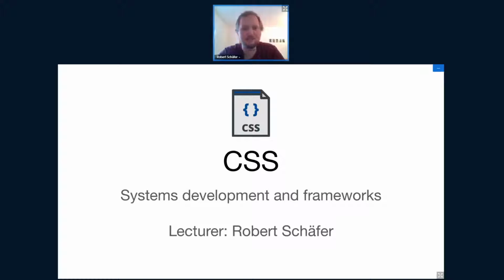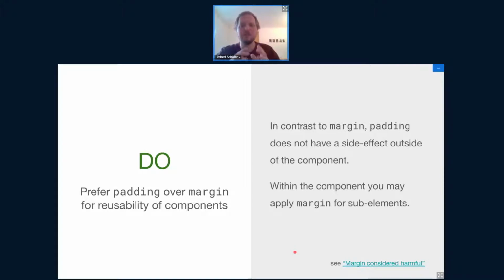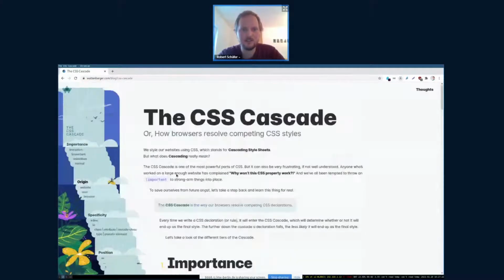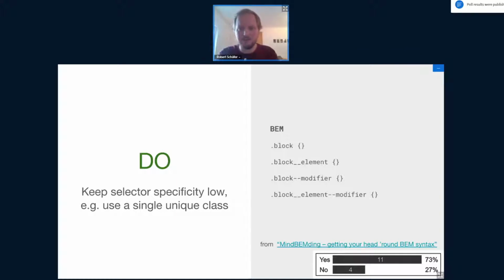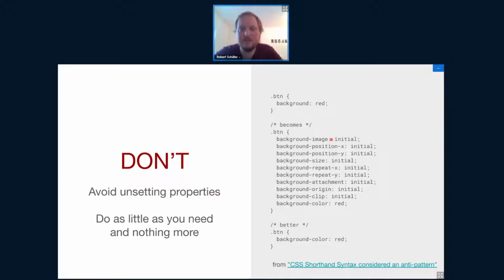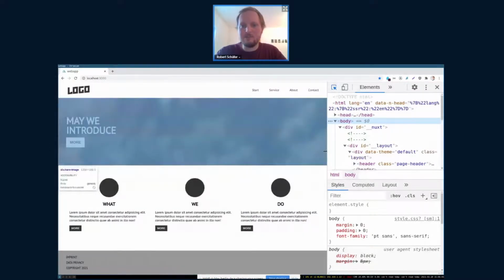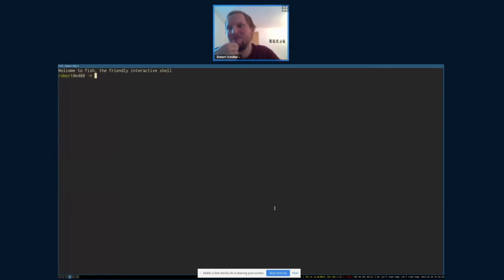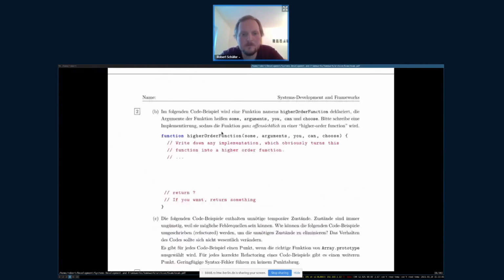#13 CSS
This lecture covers various topics around css, frontend development and building ux componens. We discuss the CSS boxmodel, the CSS cascade, BEM for specificity issues, cssvariables and cssgrid and flexbox. Besides that we link to postcss and check browser support on caniuse.